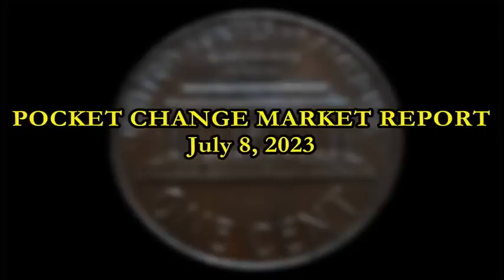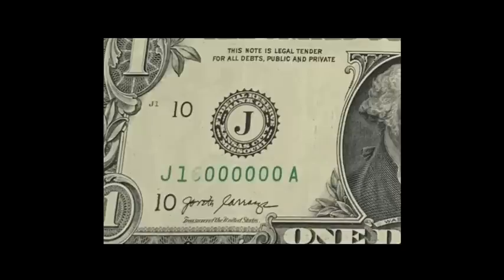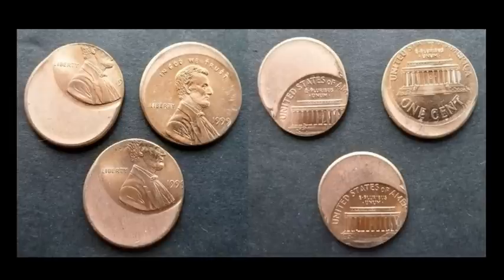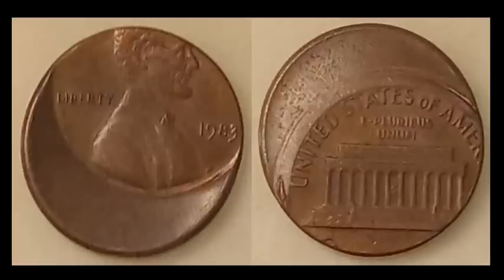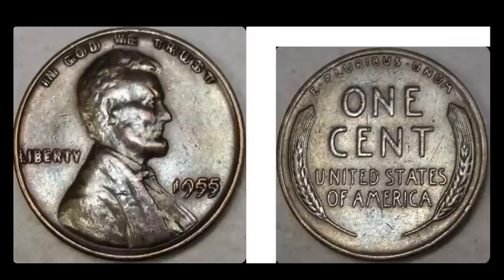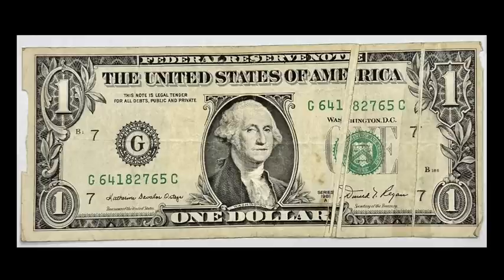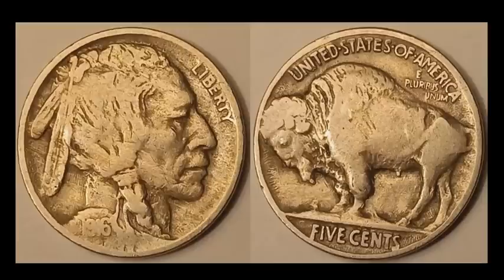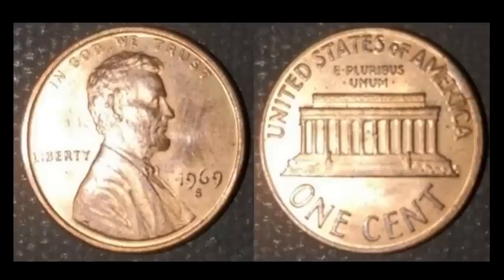LOOK FOR IT ON EVERY COIN & DATE! Awesome Error Has $40 Floor! POCKET CHANGE MARKET REPORT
2"X2" SAFLIPS BULK PACK

6-COIN TYPE SET HOLDERS

2020 WHITMAN RED BOOK PRICE GUIDE